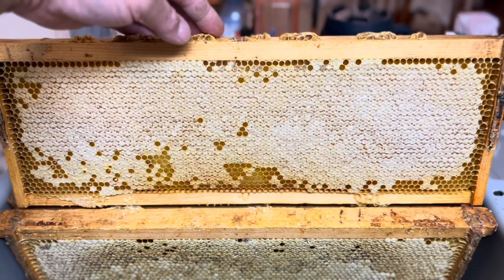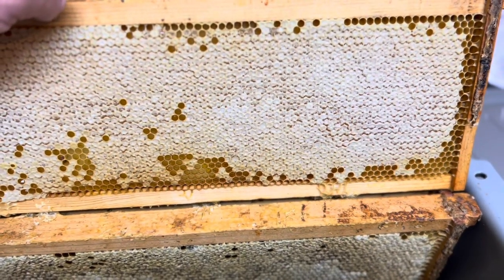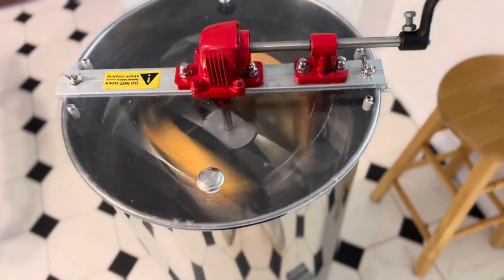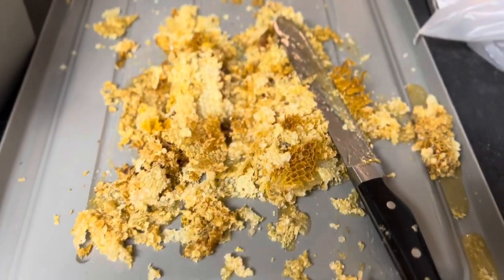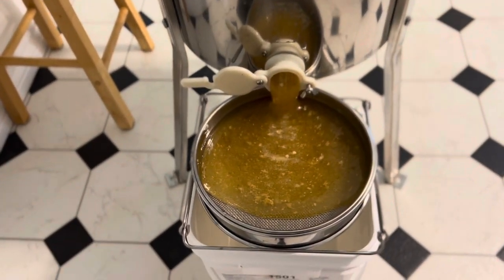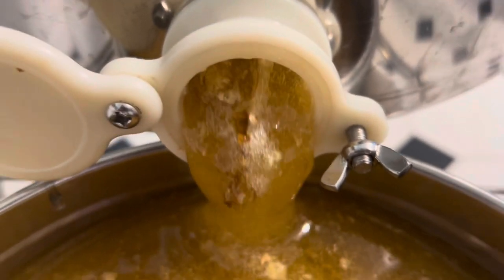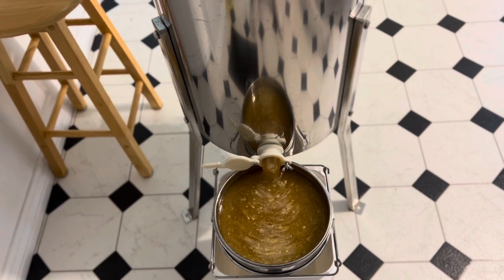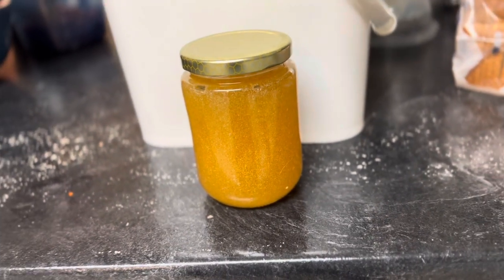How I Harvested My Honey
Harvesting my honey and just taking 1/2 pail and leaving rest for the bees for the winter.